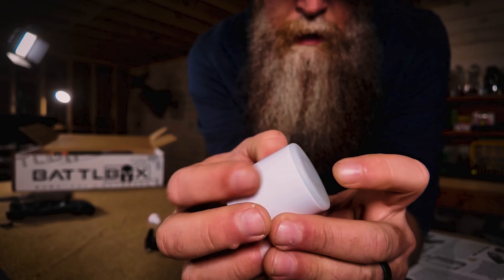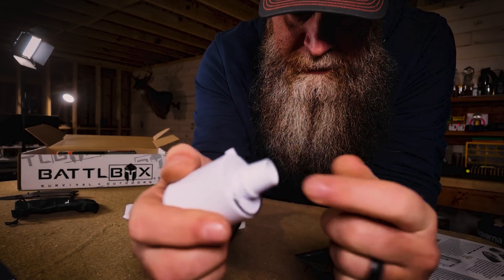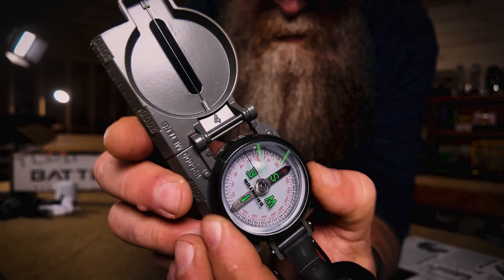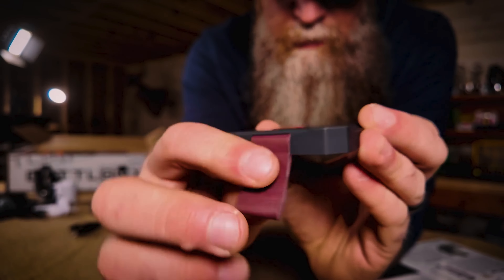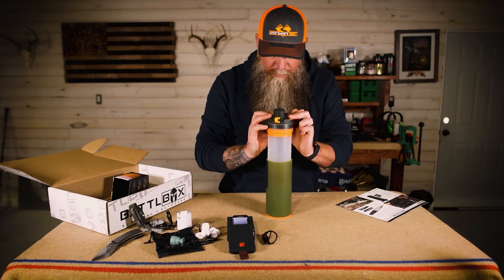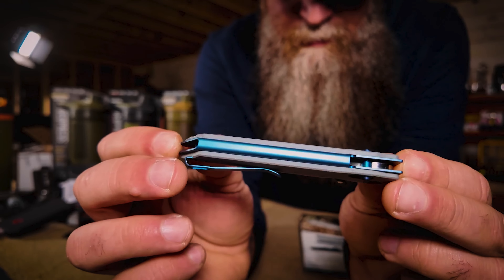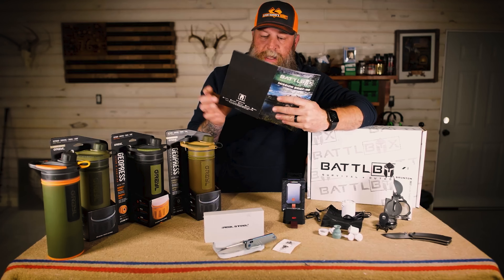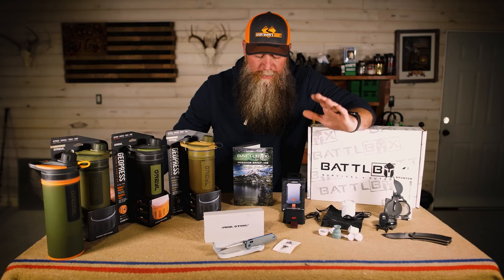BATTLBOX EXCLUSIVE KNIFE! | Mission 108 RECAP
Shorter and just straight to the sweet deets about Mission 108 - here's a quick recap on what's inside.